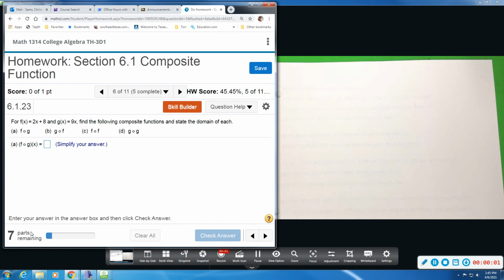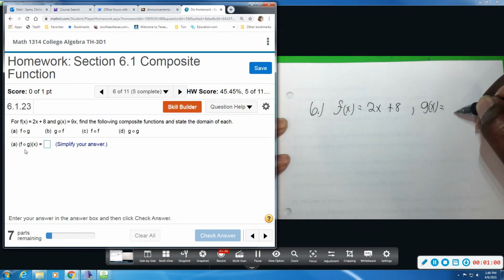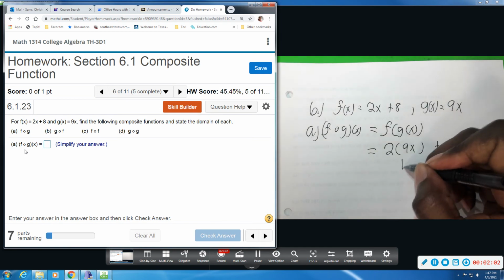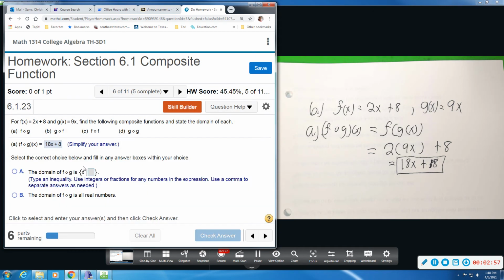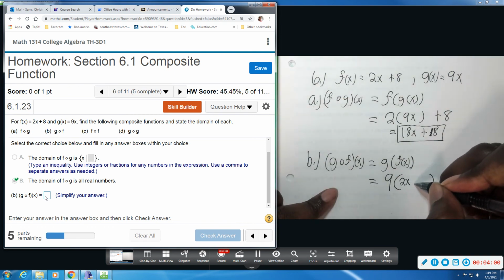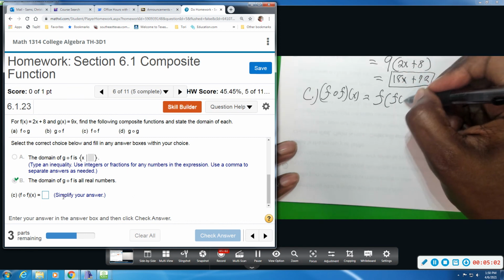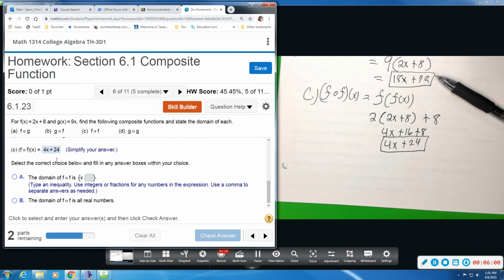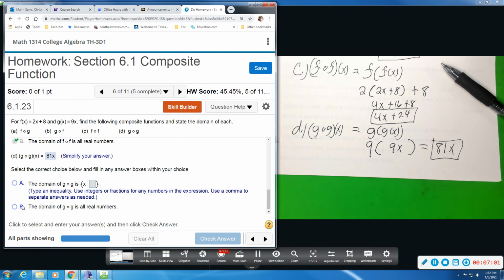College Algebra Mylab 6 1 6